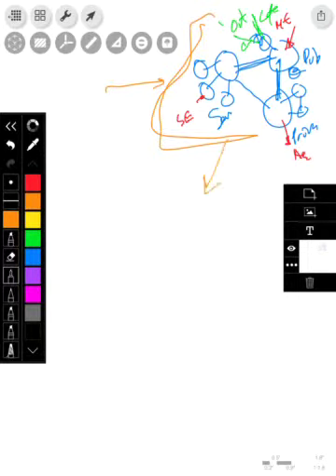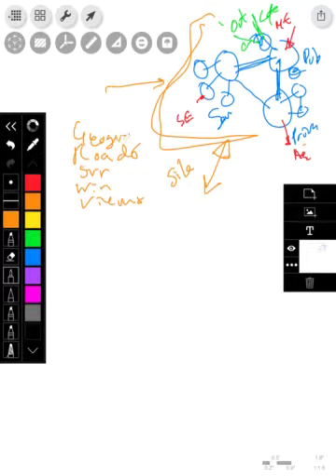TALK 02 - PART 02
Contextualising
Data collection and Site Analysis
Reflection
Conclusions for design - lessons learn